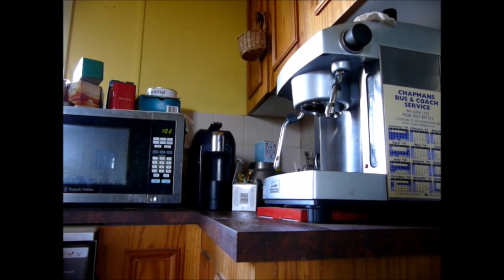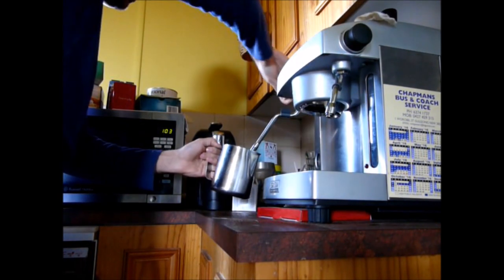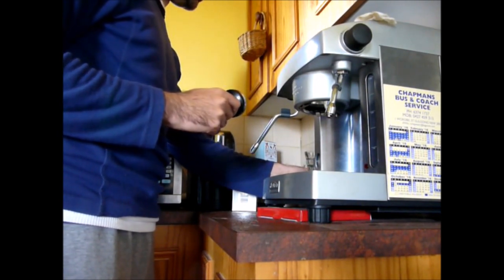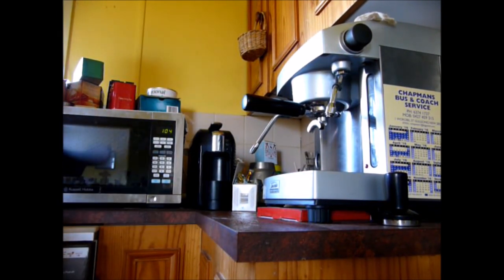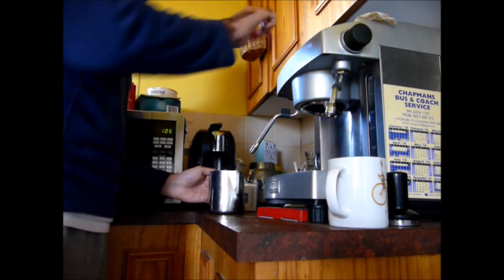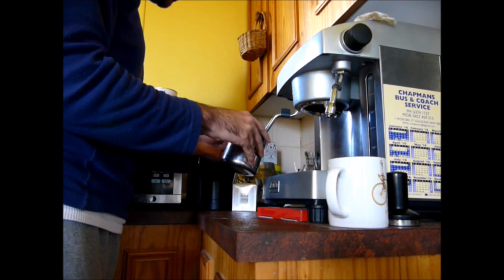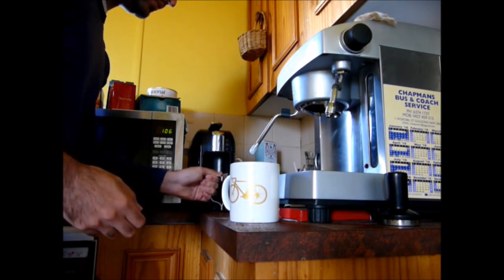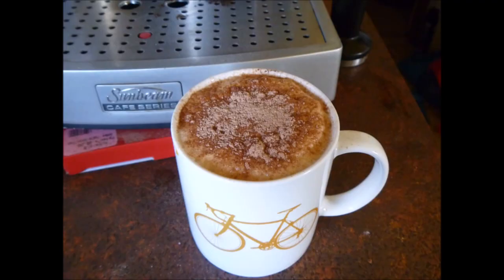How to: Basic Cappuccino using Sunbeam Cafe Series Espresso Machine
Something different and fun! I started learning how to make coffees, but still haven't found my YT identity. Needless to say this first recorded JL coffee was not perfect, yet it still tasted okay. For proper training, find a legit barista!

PS: I also got a better camera. It's a big boy version of the Lumix, with 18x Zoom!

PPS: Don't forget to clean the machine as well! And wipe the milk frother with a wet cloth (which I forgot to do in the video :S oops).